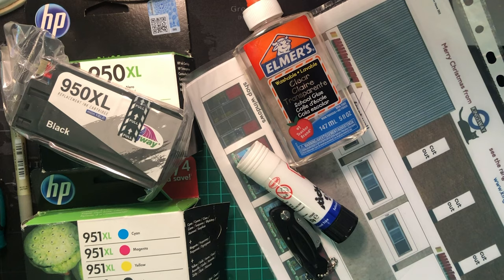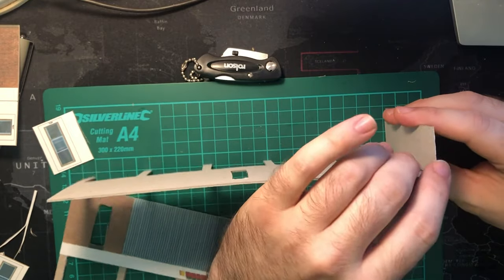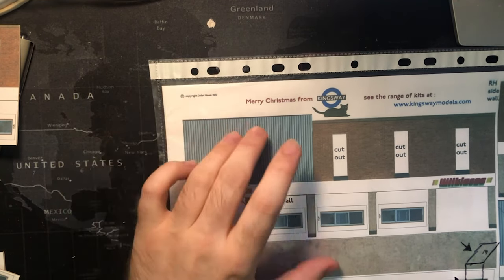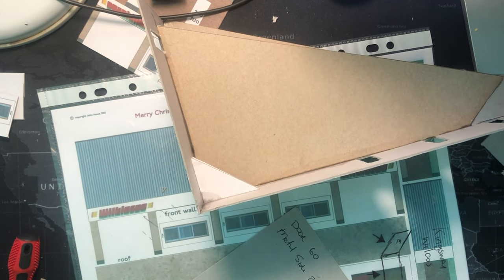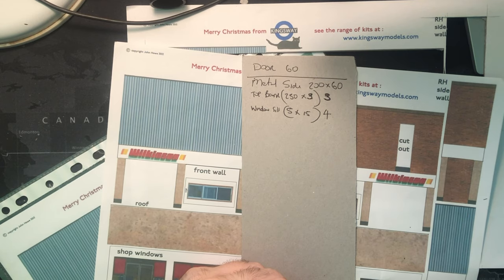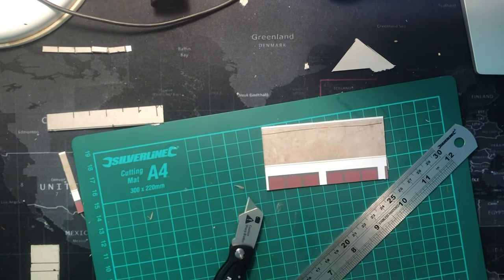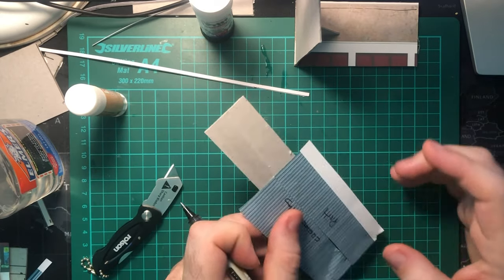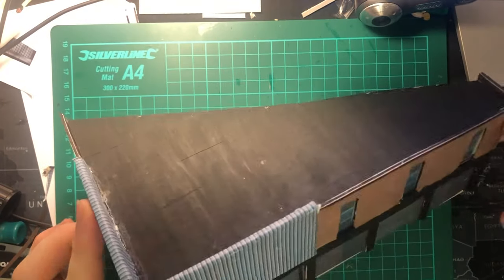01 - High Street Store Kit Build | Making it Modern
This is a Kingsway Model kit that can be downloaded

This model is free and the original has been customised to fit my needs and layout.

Grey Board 1mm Card
Pritt Stick
Clear PVA
Self-Healing Cutting mat
Colour-Lock Paper
Steel rule Set

Featured Glue
Pritt Stick

Featured Inks
950XL/951XL Compatibles
950XL/951 HP